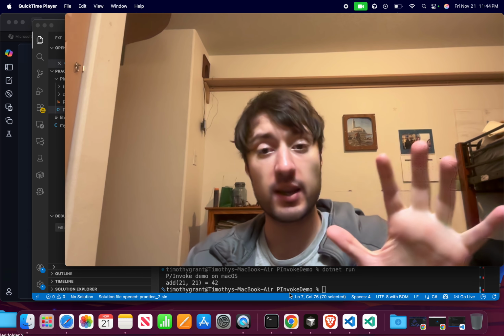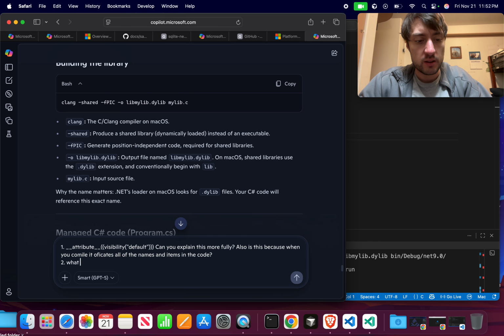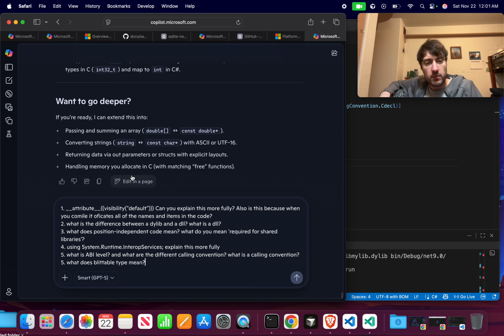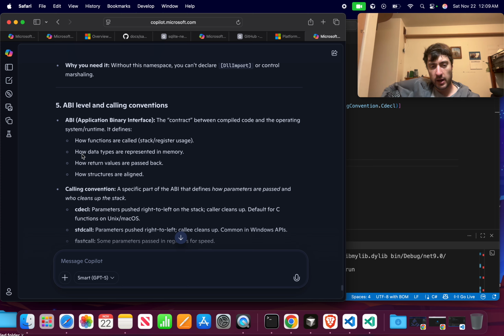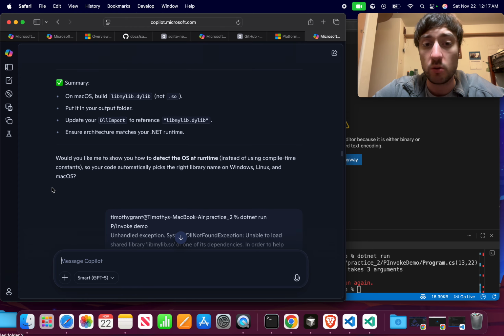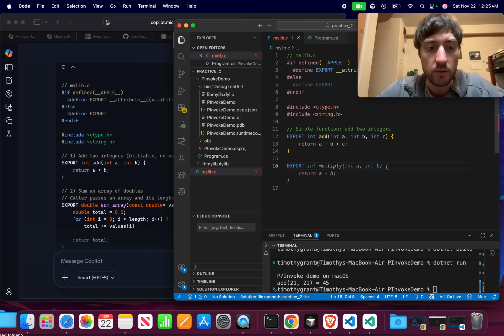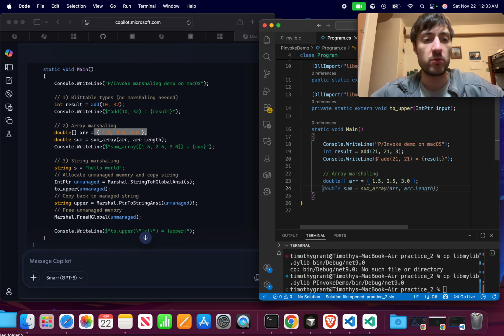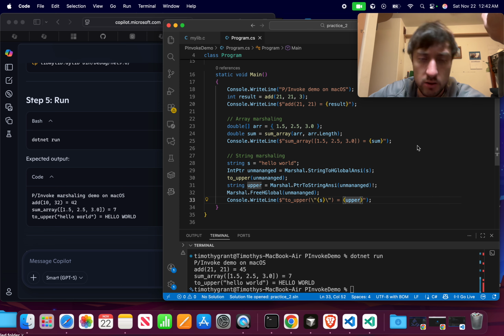Engineering Investigation: Pinvoke in C# and C